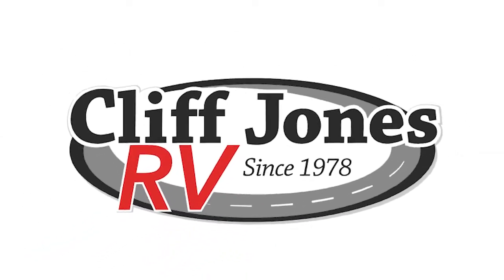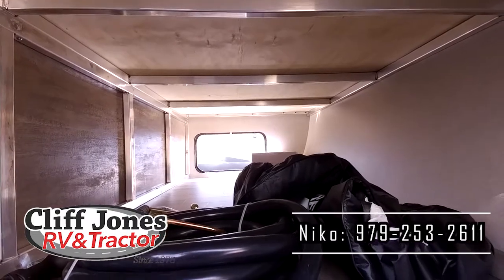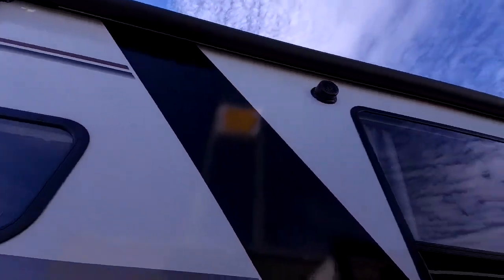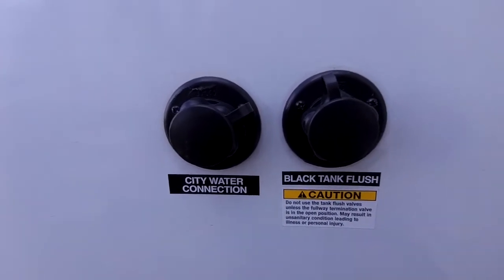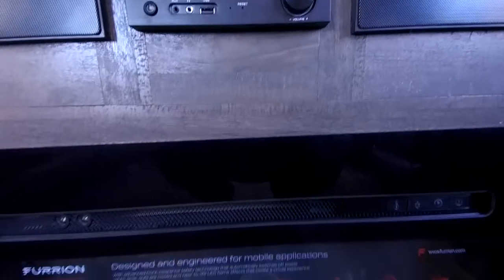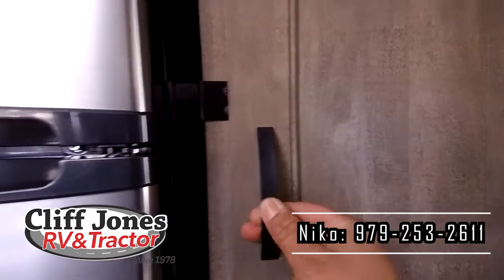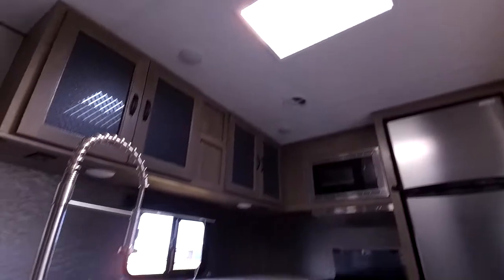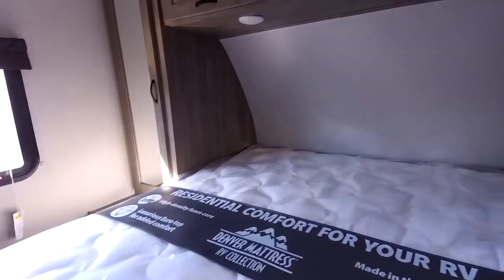2019 Forest River Vibe 26RK Rear Kitchen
Niko shows Mr. Meyer all about this brand new Vibe 26RK!